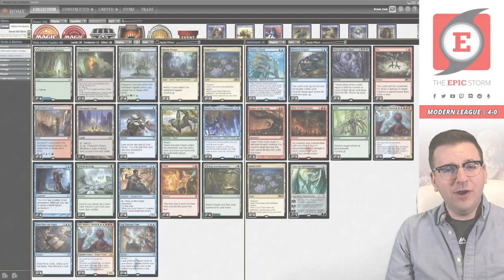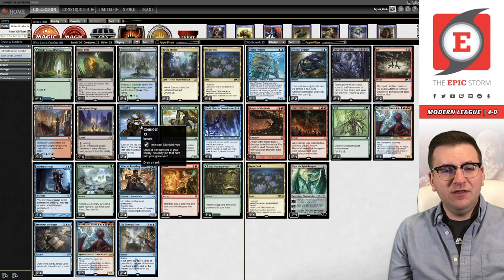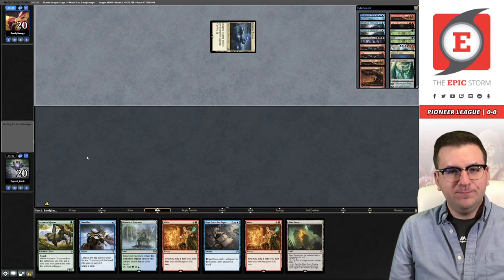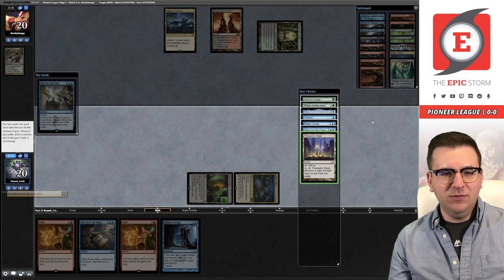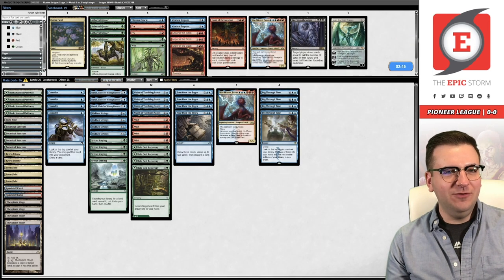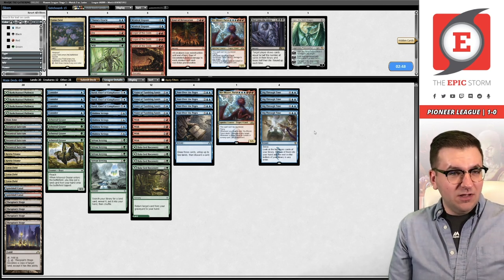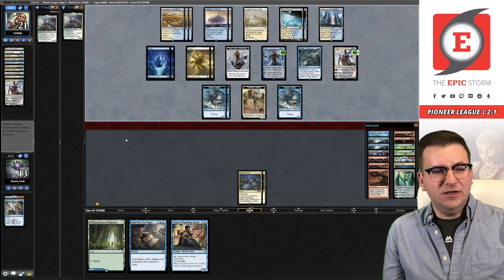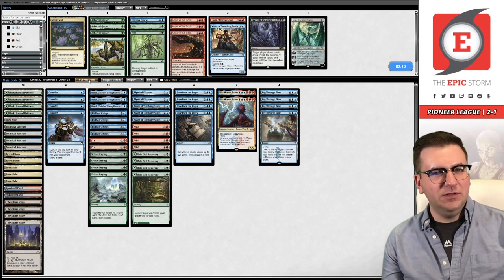Consider Lotus Combo! Featuring Thassa's Oracle and MAIN DECK Niv-Mizzet | Pioneer League - 09/25/21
Bryant Cook plays Lotus Combo in a Pioneer League on Magic: The Gathering Online! These matches were played on: 09/25/21

Lotus Combo is a deck named after its crucial card — Lotus Field. Which we're looking to pair with Thespian's Stage to copy the Lotus Field. Once we have a pair of Lotus lands, we use effects such as Hidden Strings and Pore Over the Pages to create mana.

Eventually, we cast either Wish for Peer into the Abyss which draws most of our deck. Now we have enough resources to cast Wish again for Thassa's Oracle. An alternative method to drawing your whole deck is using Niv-Mizzet, Parun to draw your deck which doesn't use life-total as a resource. It's also its own built-in win condition! SPOILER: Niv-Mizzet crushes this league!

Wish allows Lotus Field Combo to have additional access to more copies of Lotus Field at the cost of a sideboard slot, which is very big game. But at what cost? We do draw our copies of Lotus Field less often, but we also lose access to Emergent Ultimatum. You might be wondering, "why?"

It's not super obvious, but the reason is that the Emergent Ultimatum builds are based around Omniscience. With how Wish is worded, the cards never go to your hand, meaning you cannot cast these spells in your sideboard for free. Instead, we're opting to run more copies of Baral, Chief of Compliance.

⚡ Deck Tech — 00:00

// Matches //
Round 1 vs. BandySavage with Niv-to-Light — 00:06:35
Round 2 vs. Ladon with Gruul Midrange — 00:15:14
Round 3 vs. alfonso_666666 with Emergent Lotus Combo — 00:27:35
Round 4 vs. YUYAJE with Azorius Control — 00:38:23
Round 5 vs. GustavoGarcia with Burn — 00:55:40